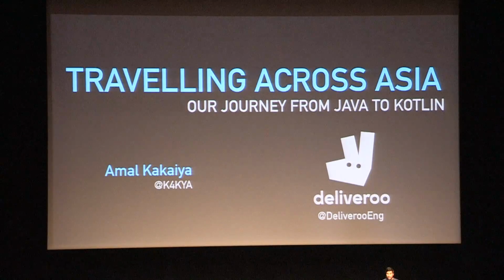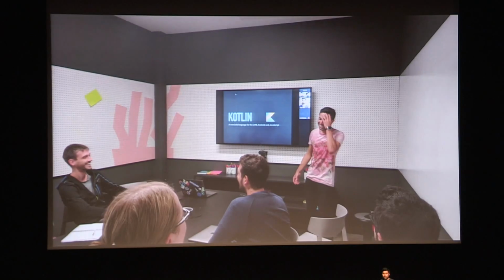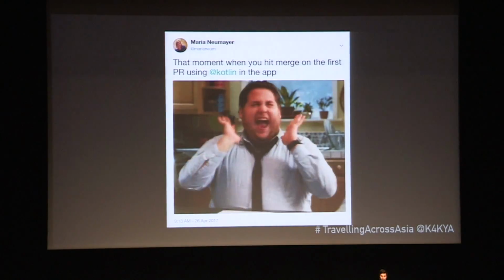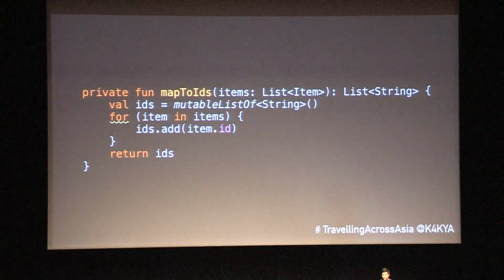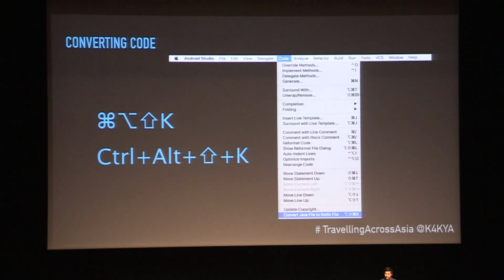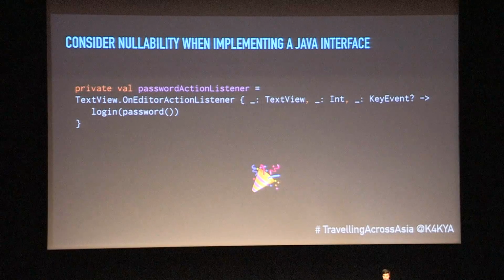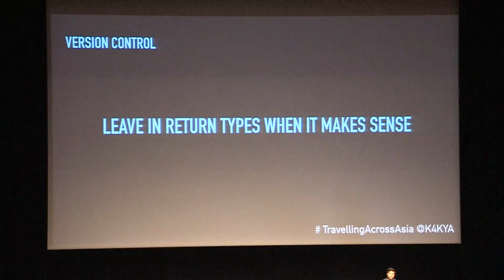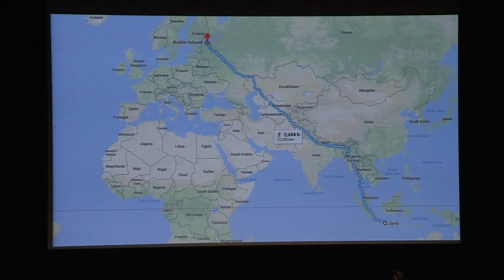Travelling across Asia - Our journey from Java to Kotlin by Amal Kakaiya, Deliveroo EN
This session was given at Paris Android Makers 2018 by Amal Kakaiya, Deliveroo.

Kotlin brought new excitement to Android development, but the thought of converting a Java codebase to Kotlin can be quite daunting. Where do you start? What problems will you run into? How long will it take?

Deliveroo’s journey to Kotlin started over a year ago. This session will take you through their journey, the issues they’ve faced and how Kotlin can improve your codebase, your app and your sanity.